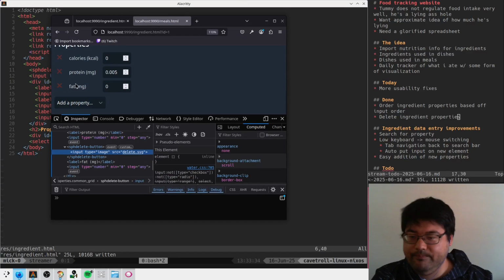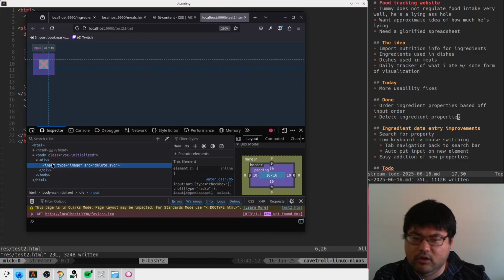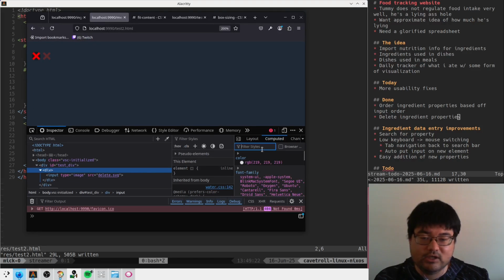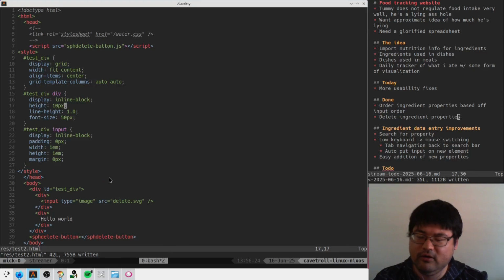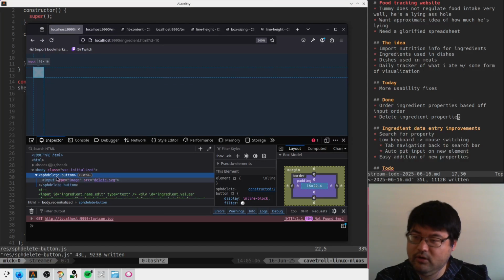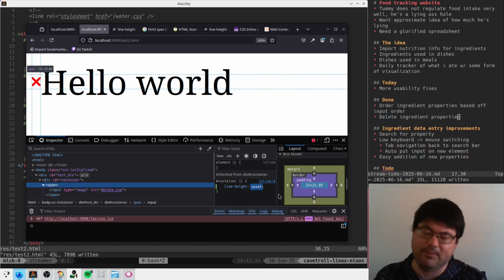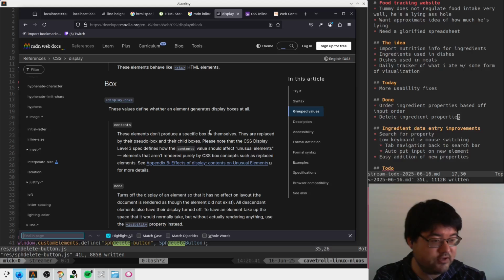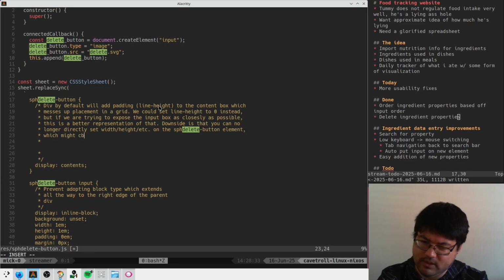I have a newfound empathy for webdevs